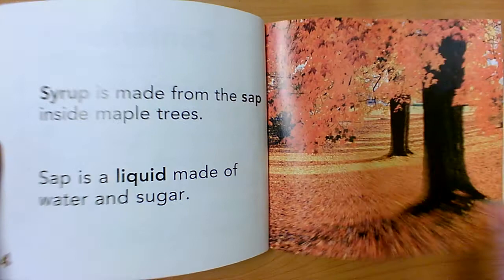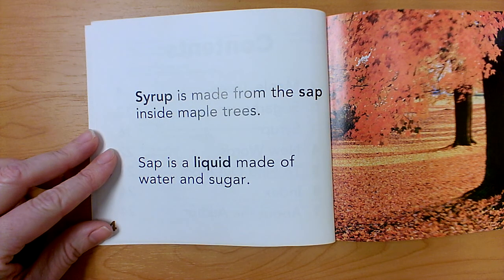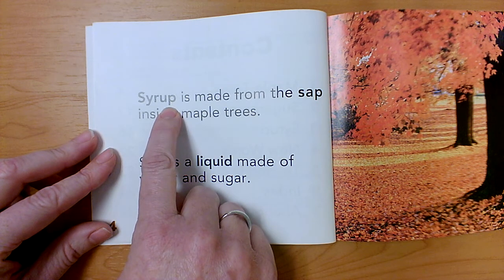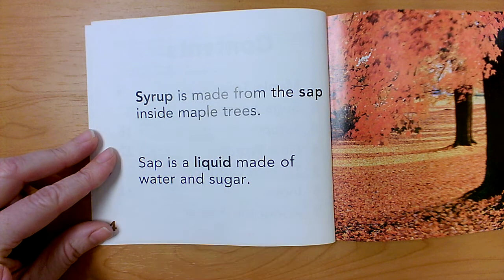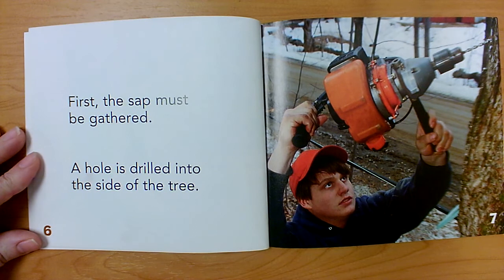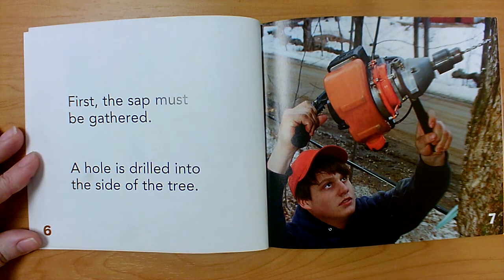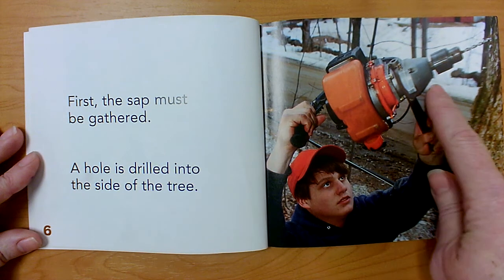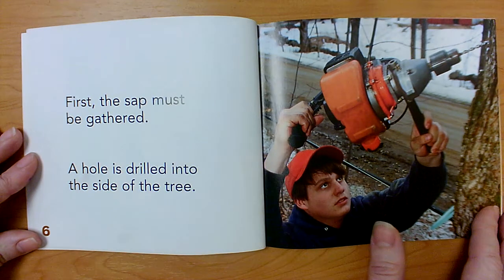Sap to Syrup Focus on How to Sequencing and Nonfiction Text Features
by Inez Snyder
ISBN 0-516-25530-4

This read aloud video was made by Mary Ellen Ariotti, a certified Kindergarten teacher in Pinellas County, FL. She carries endorsements in Reading as well as ESOL (English for Speakers of Other Languages). Most of her book videos include Higher Order Thinking Questions (HOT Questions) for students to think about and pauses for them to answer back with on topics such as Vocabulary, Character, Setting, Events, Sequencing, Problem / Solution, Character Feelings, Similarities and Differences among books by the same author (author studies), or Early Reading Strategies such as Get Your Mouth Ready, Look at the Picture, Look for Chunks You Know (Chunk it!) Slide through the Word, What Makes Sense?, and Skip over it/ Go Back and Reread. Sight Words are focused upon in Shared Reading or Word Work videos, with models students can use to visualize word building skills. She has a playlists for rhyming books, books featuring Nonfiction Text features, Shared Reading / Word Work, Math read alouds, Dr. Seuss books, Author Studies, Halloween books, Fall-Themed (or Thanksgiving books), Winter-themed (and Holiday books), Gingerbread book comparisons, How-To, or Back to School or getting ready for kindergarten that are great for Pre-K viewers. Some videos focus on math, science, kindergarten writing skills, social skills, or social distancing and wearing masks, but most feature read alouds of various age-appropriate texts.